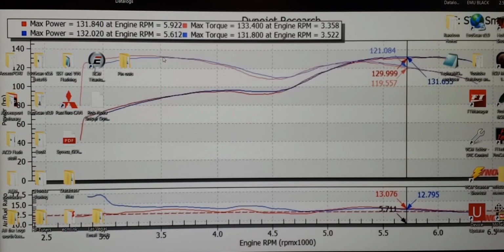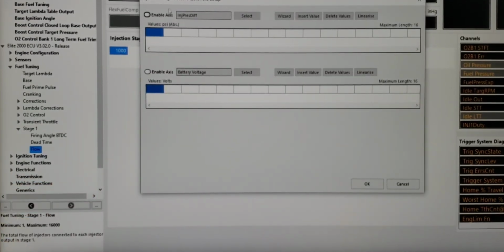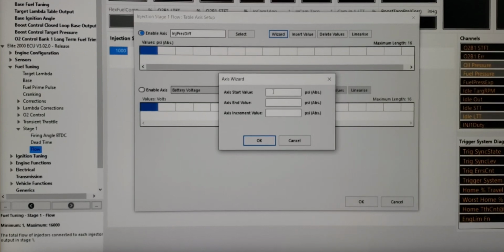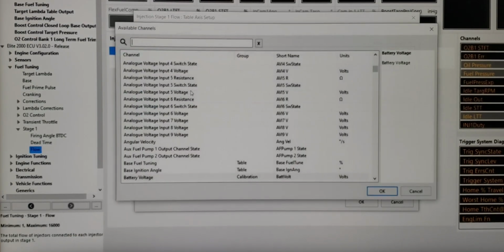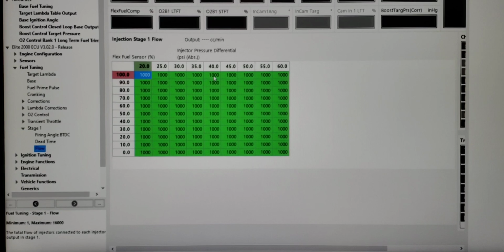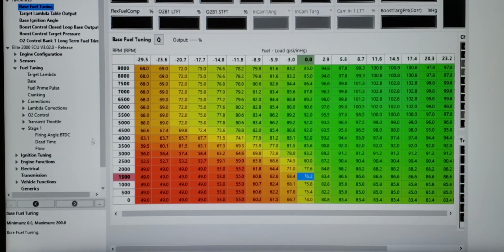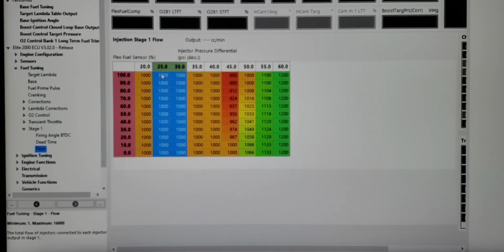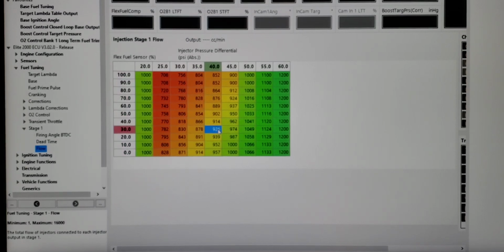Custom Tables in Haltech Elite and NEXUS using NSP software - episode 1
If you want some ideas on how to unleash the power of the Haltech ECU and make it's flexibility work for you, watch this video. It's not the secrets of the universe but it will show you things you can do and inspire you to look for tables you need and how to make them.